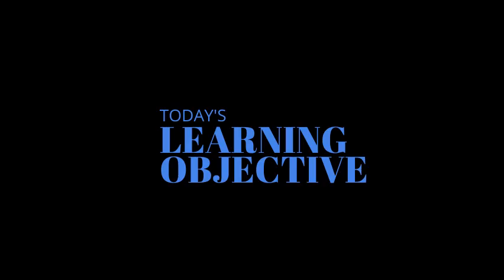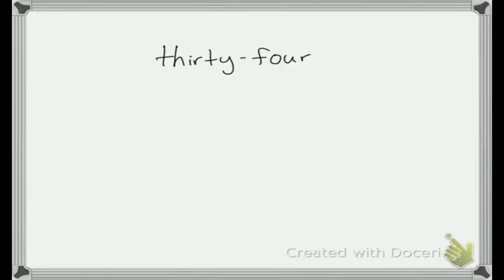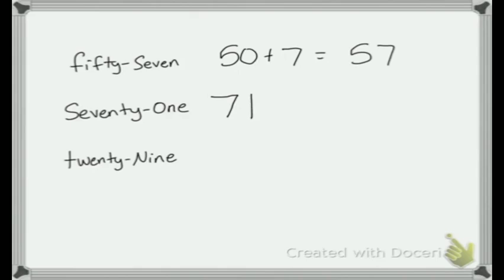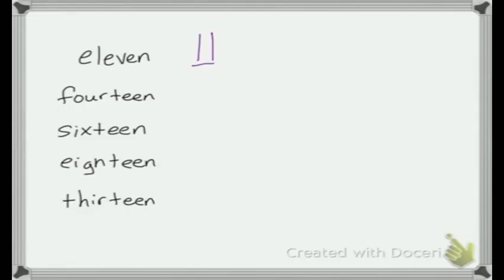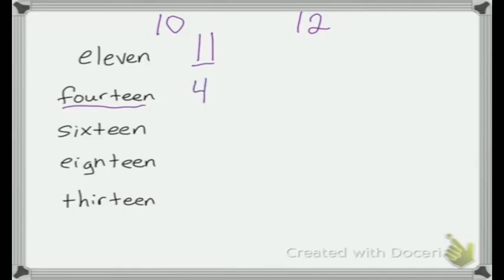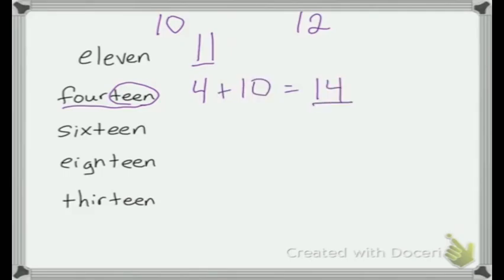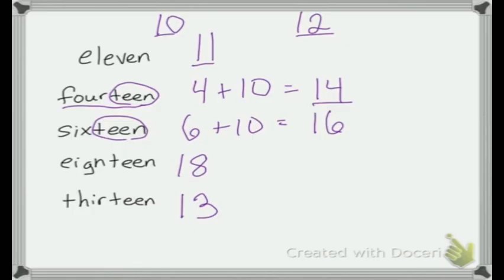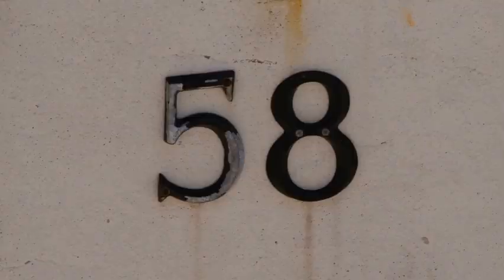Math Lesson Grade 1 Lesson 4- Writing Numbers to 100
Writing numbers to 100.